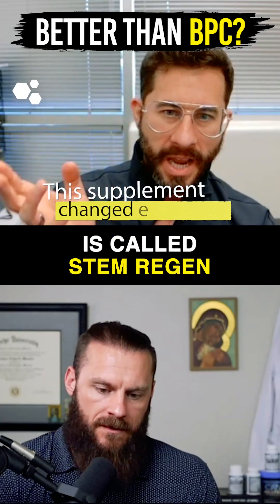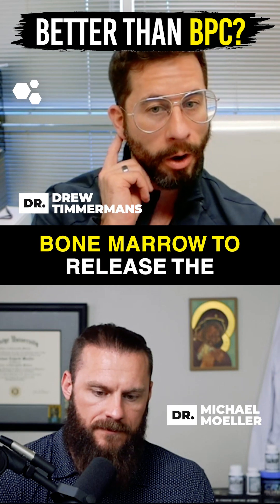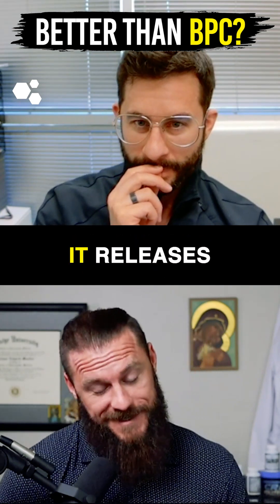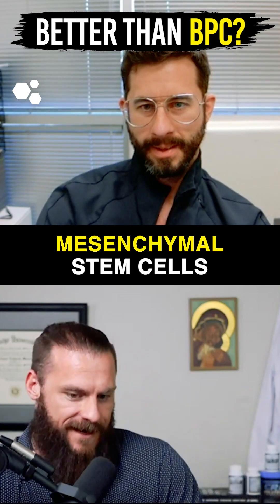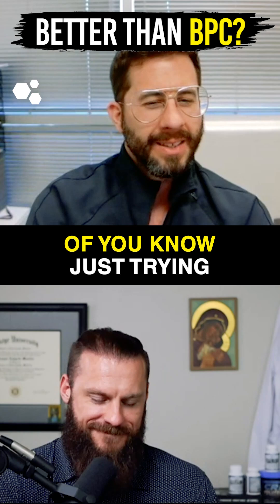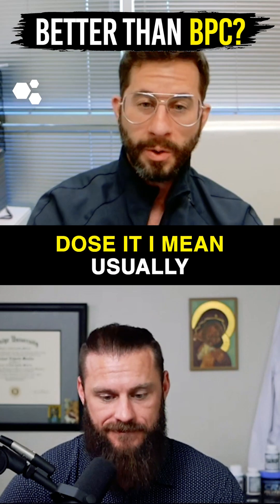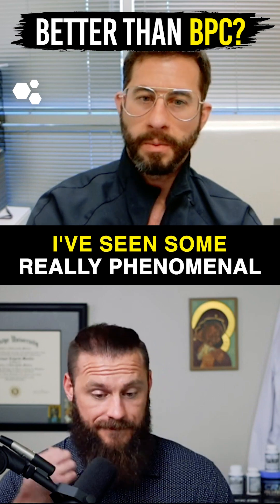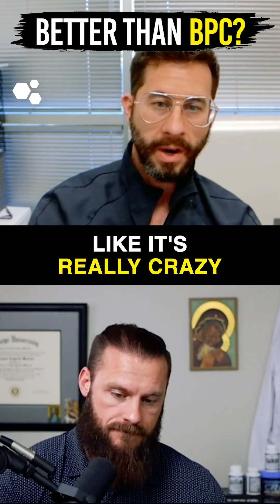This Stem Cell Supplement Shocked Me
I came across this supplement called Stem Regen at Dave Asprey’s biohacking conference back in 2022, and it’s been a game-changer ever since. It’s a powerful blend of herbs designed to stimulate your bone marrow to release mesenchymal stem cells into circulation. These are the exact type of stem cells you want when you’re trying to heal tissue and reduce pain. I’ve used BPC-157 for years, but this supplement works even better, and it takes a lot for me to say that. It’s not cheap, but I’ve personally seen people go from pain levels of 7 or 8 down to a 2 in just one month by using Stem Regen consistently, 2 capsules, 3 times a day. It’s really impressive.

22 yrs old: Graduated with a Bachelor of Science in Kinesiology from the University of Western Ontario.
23 yrs old: Competed as a long sprinter, anchoring the 4x400m relay to a silver medal at the Canadian national championships, contributing to Western's first national title in men's track and field.
23 yrs old: Started working as a personal trainer for GoodLife Fitness in Canada, quickly becoming one of the Top 10 Personal Trainers nationwide.
23 yrs old: Herniated two discs in my lower back, ending my track and field career and sending me into a multi-year battle with chronic pain.
24 yrs old: Enrolled at the Southwest College of Naturopathic Medicine (now Sonoran University of Health Sciences) after discovering my passion for naturopathic medicine.
26 yrs old: Still battling chronic back pain, I finally became pain-free through a platelet-rich plasma injection.
28 yrs old: Graduated and become a licensed naturopathic doctor.
29 yrs old: Completed the first-ever residency in regenerative medicine and integrative pain management at the Neil Riordan Center for Regenerative Medicine.
29 yrs old: Co-founded Regenerative Performance to help people with chronic pain just as I had been helped.